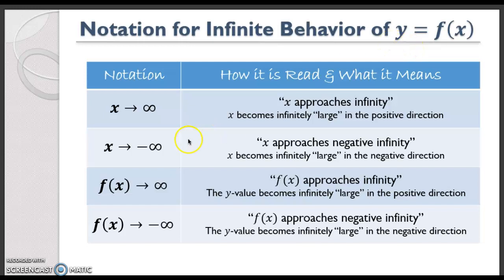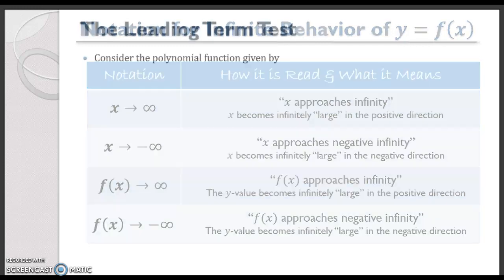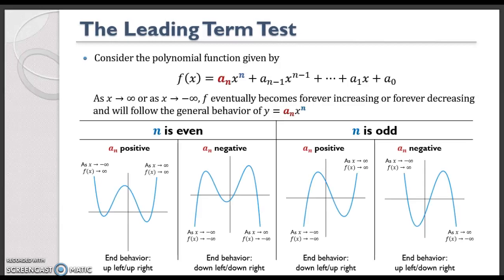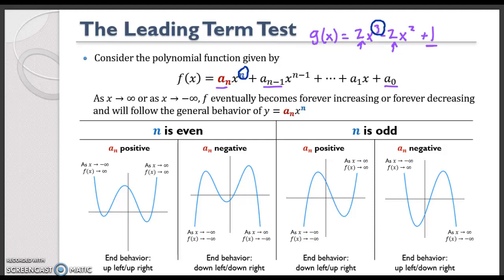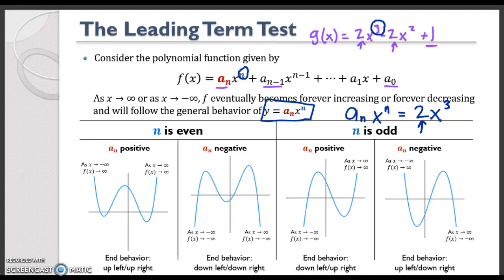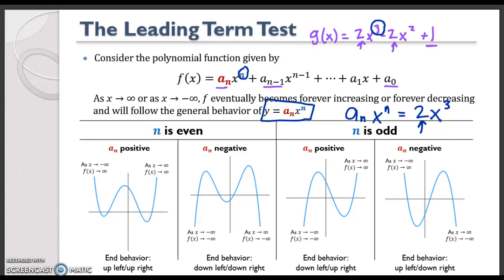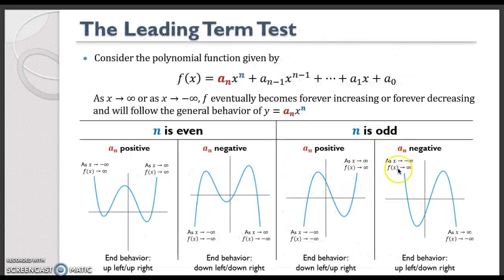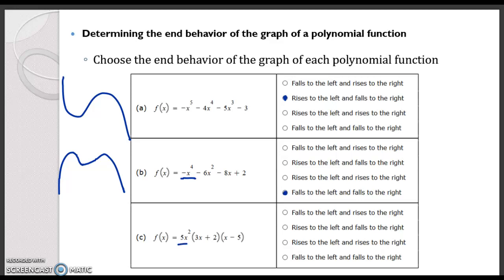Determining the end behavior of the graph of a polynomial function